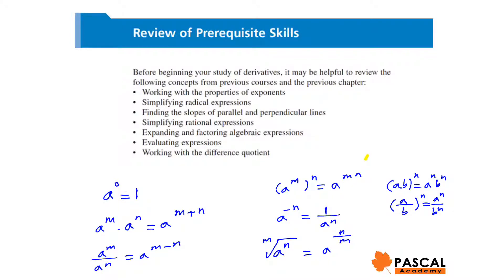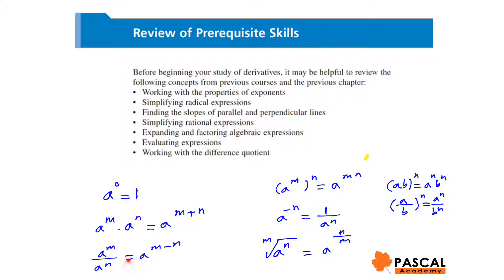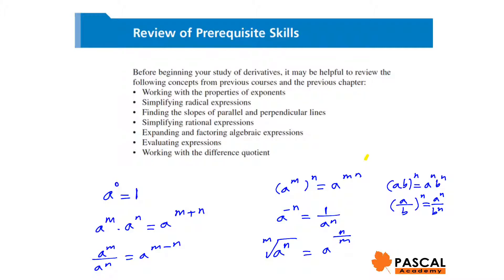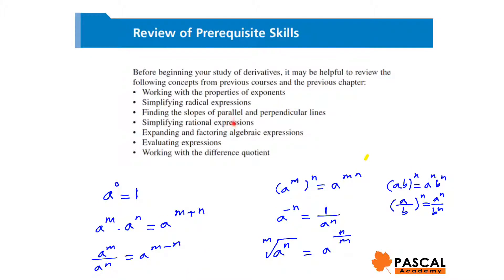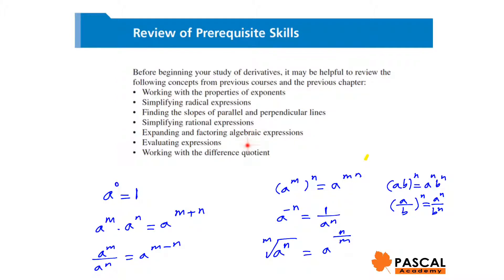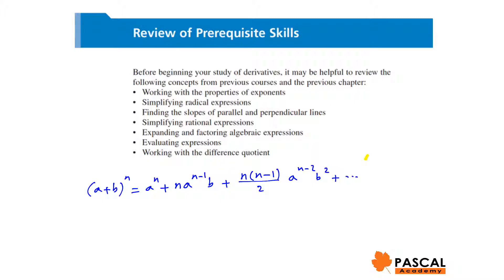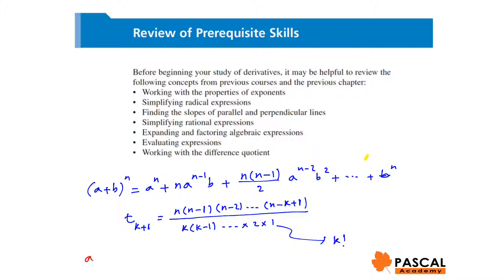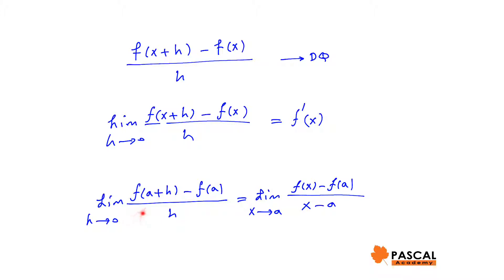Calculus & Vectors Chapter 2-Session 1 Review Prerequisite Skills MCV4U1 MCV4U Derivatives Nelson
Calculus & Vectors Chapter 2-Session 1 Review Prerequisite Skills MCV4U1 MCV4U

Derivatives Nelson

Pascal Academy